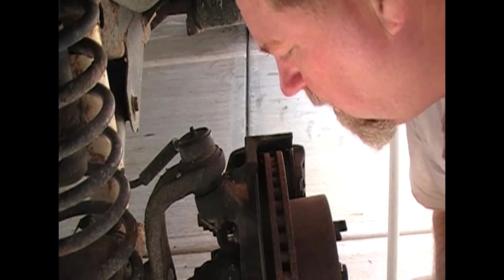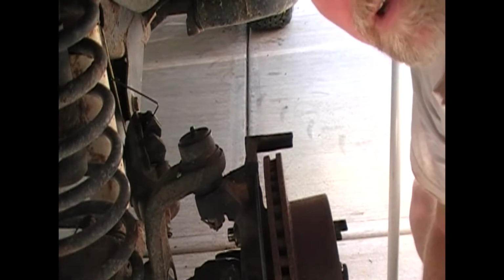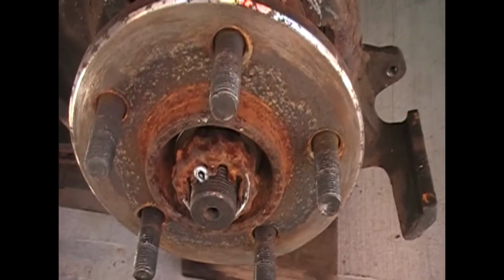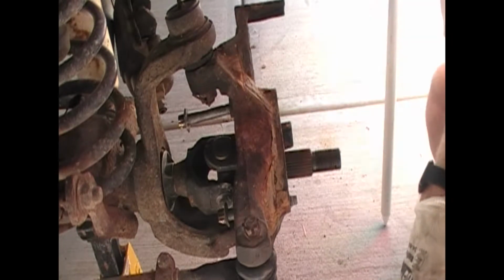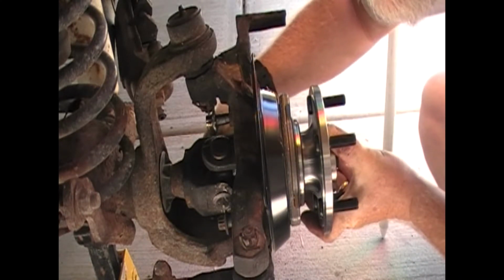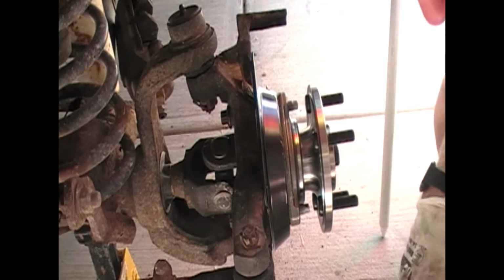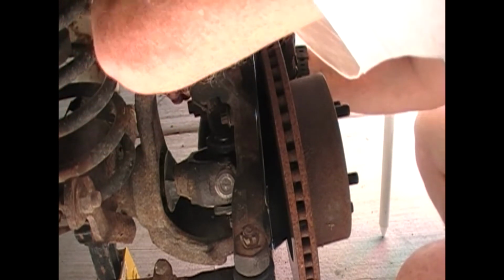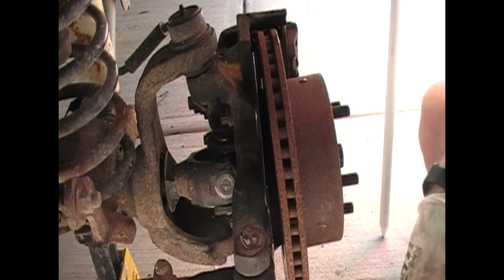1997 - 2006 Jeep Wrangler Hub Bearing Replacement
Steps to remove and replace the front wheel hub / bearing on a 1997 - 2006 Jeep Wrangler TJ.